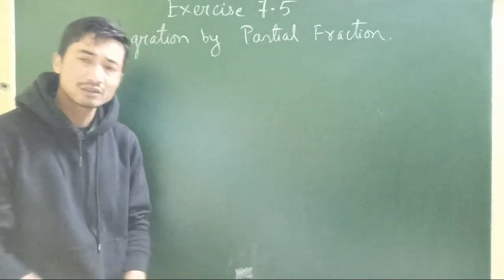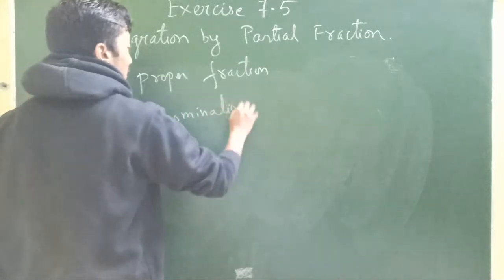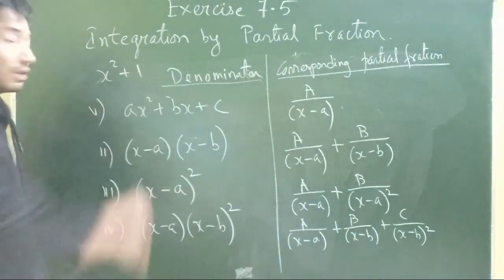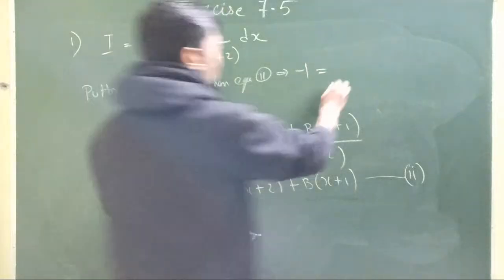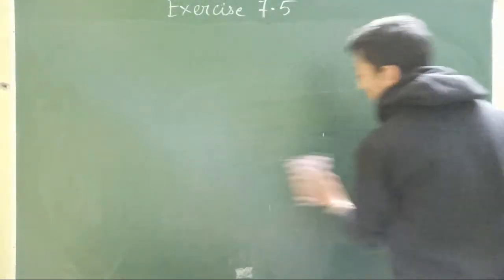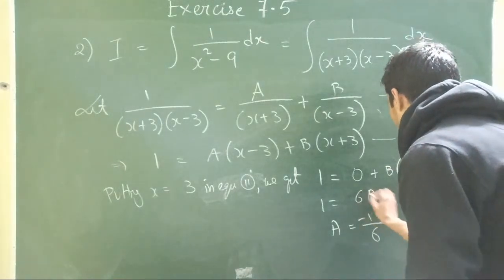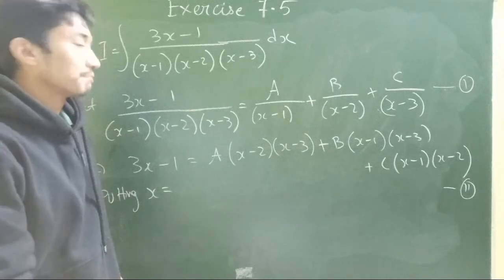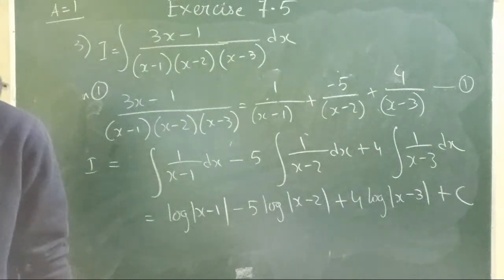Integration Ex 7.5 Part 1 - Introduction and solution of Q 1- Q3 | NCERT | NBSE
Integration Methods : Integration by Partial Fraction Class 12 Mathematics. Exercise 7.5 Part 1.